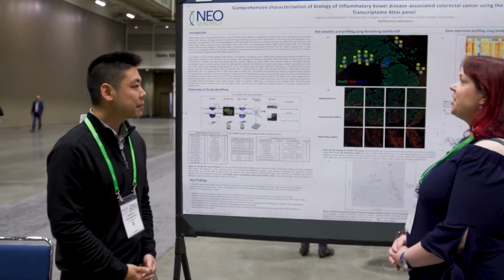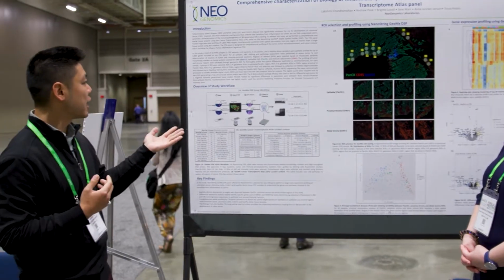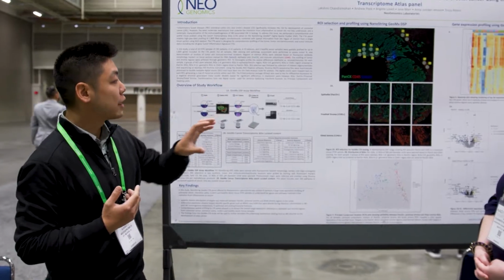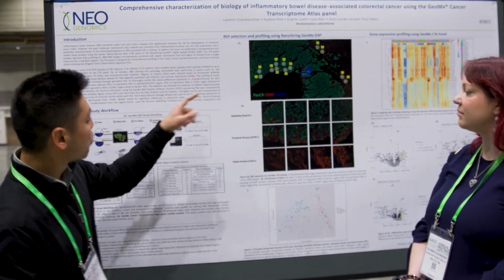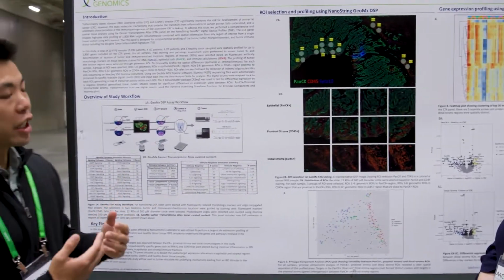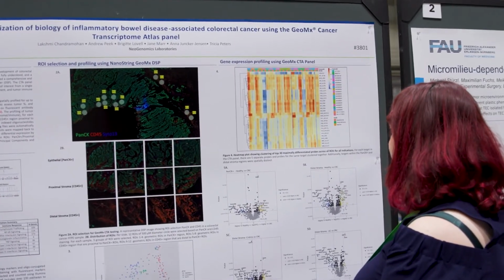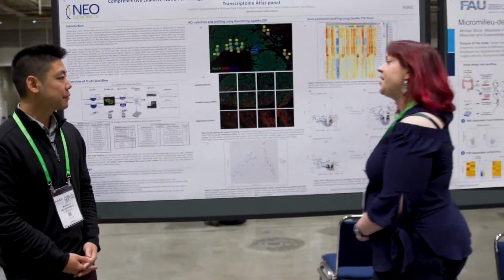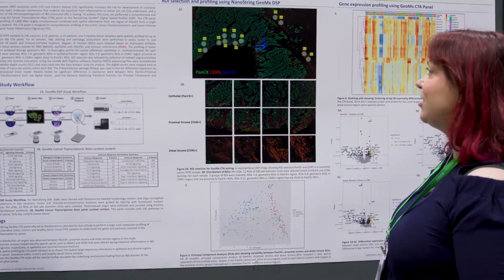AACR Poster: Using GeoMx DSP to Comprehensively Characterize the Biology of Colorectal Cancer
NanoString correspondent Elizabeth Schneider, PhD spoke with AACR Poster presenter,  Xiang Li about using GeoMx Cancer Transcriptome Atlas Panel to comprehensively characterize the biology of IBS and colorectal cancer.

Poster Title: Comprehensive characterization of the biology of inflammatory bowel disease-associated colorectal cancer using the GeoMx Digital Spatial Profiler (DSP)
Poster Authors: Anna Juncker-Jensen, Lakshmi Chandramohan.

🔎 Tien Phan-Everson on Using CosMx Spatial Molecular Imager to Characterize over 100 Proteins in FFPE Tumor Biopsies
🔎 Mark Gregory on Using CosMx Spatial Molecular Imager to create a Spatial Multiomics Atlas of all Major Skin Cancer Types
🔎 Xiang Li on Using GeoMx Cancer Transcriptome Atlas Panel to Comprehensively Characterize the Biology of IBS and Colorectal Cancer

About Nanostring:
Our mission is to map the universe of biology. We spend our time thinking about oncology, immunology, infectious disease, neuroscience, and clinical research. We're here to support you in your relentless pursuit of answers. Learn how we can help accelerate your research by visiting our